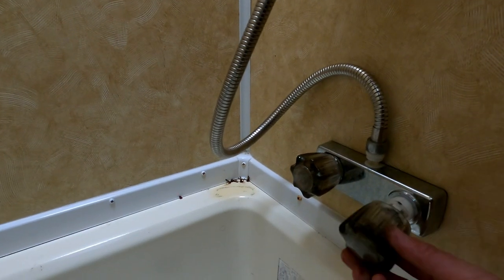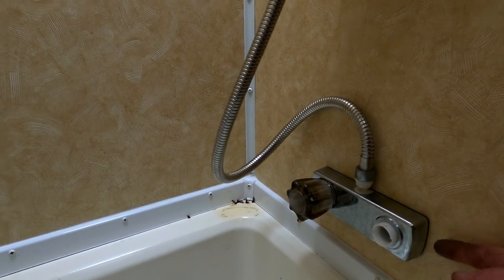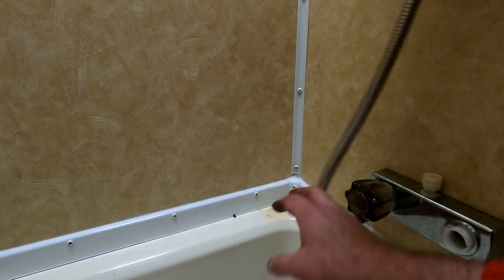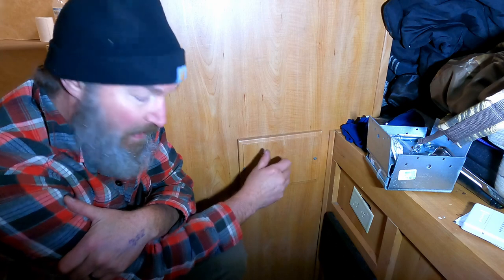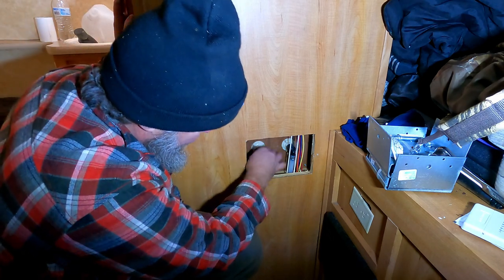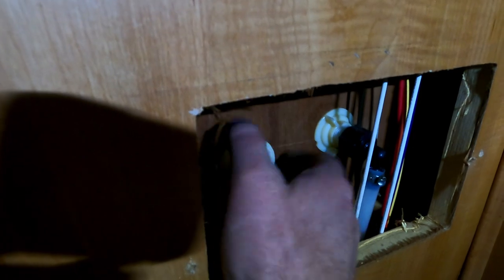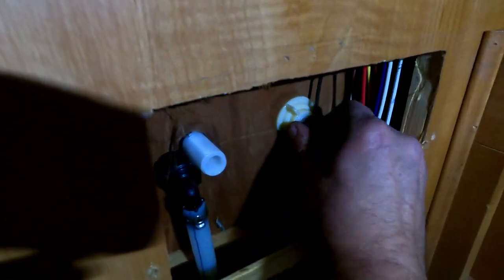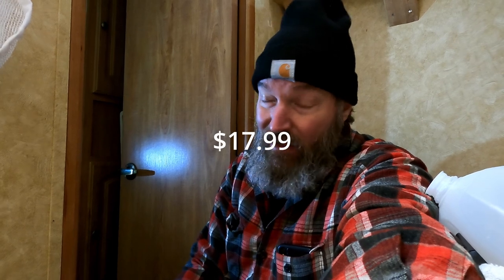DIY RV faucet replacement, quick and easy!!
Hey Friends!! In today's video we are doing a much needed repair to the RV.  Our shower faucet finally gave out and we are replacing it.  This is the first time we have done it and it was way easier than we thought.  We hope it helps you out.  Be Safe and God Bless!!

Ashland, Al 36251